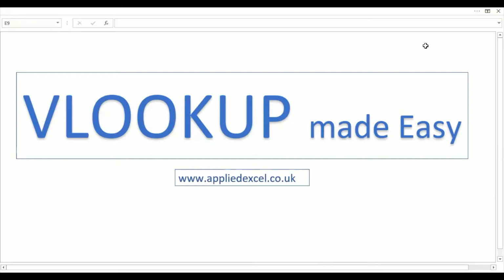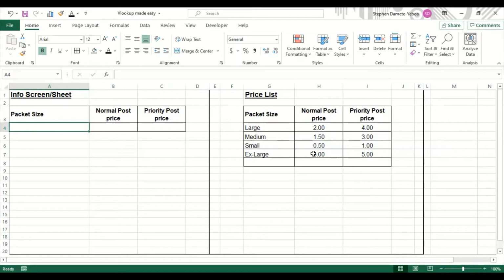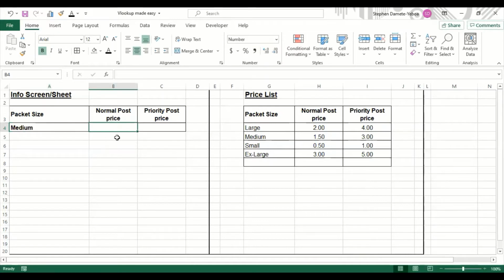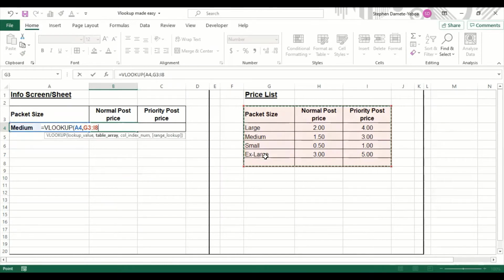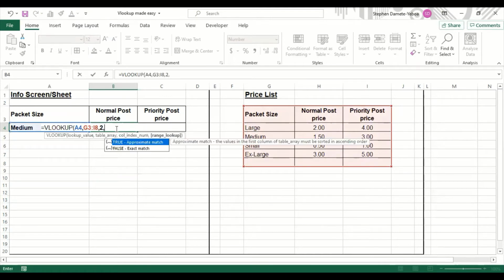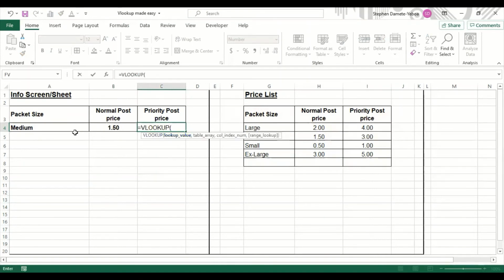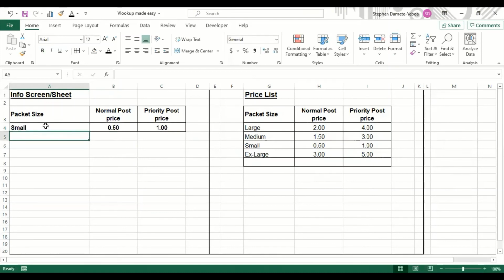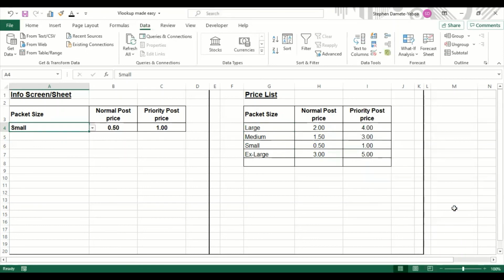VLOOKUP & Validation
VLOOKUP and Validation with understanding and ease.